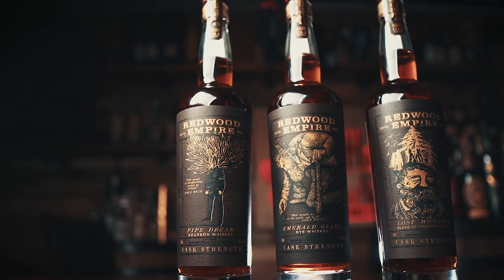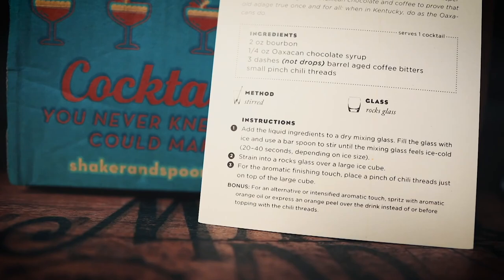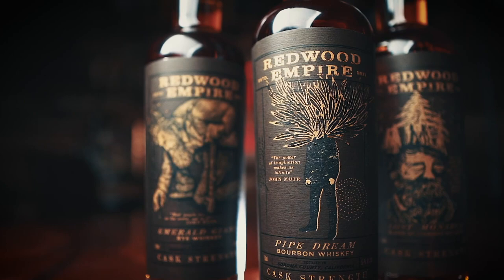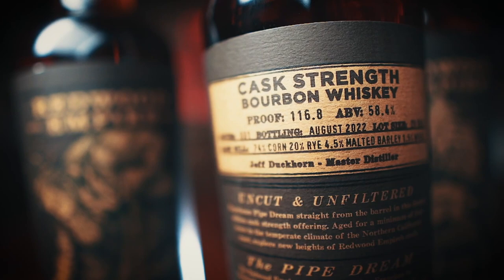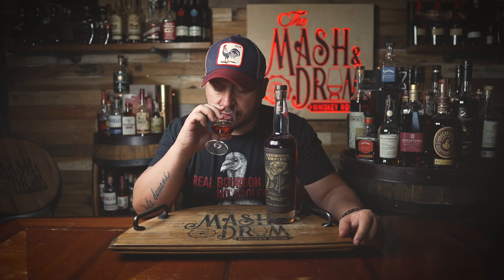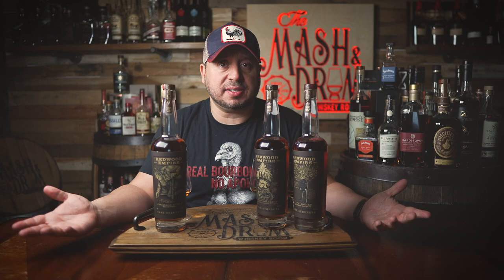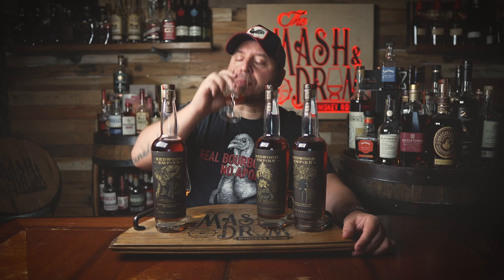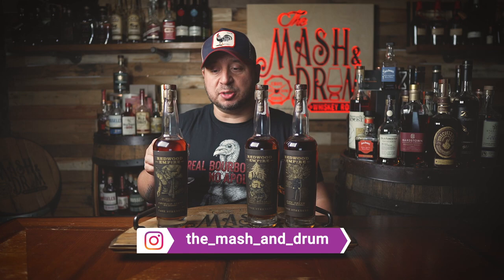NEW Redwood Empire CASK STRENGTH Reviews! Which one is BEST?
The three expressions of Redwood Empire Whiskey’s Cask Strength collection are available nationwide in limited quantities at a suggested retail price of $70 per 750-milliliter bottle.